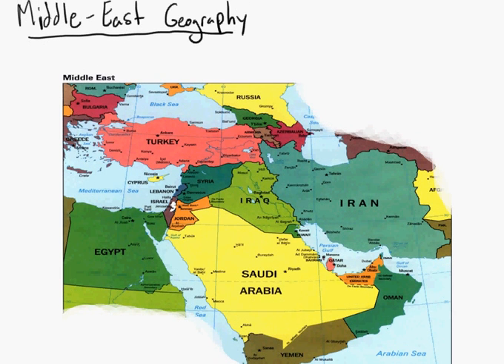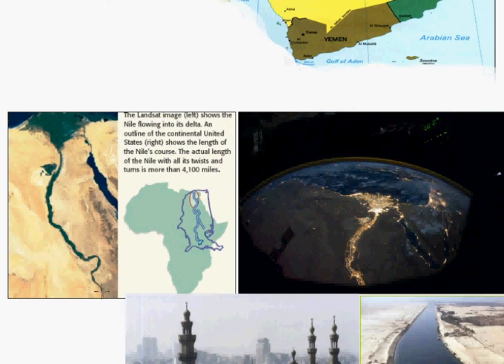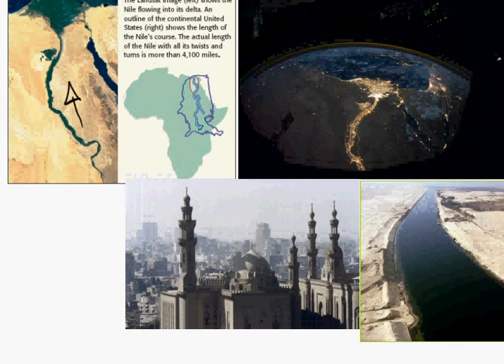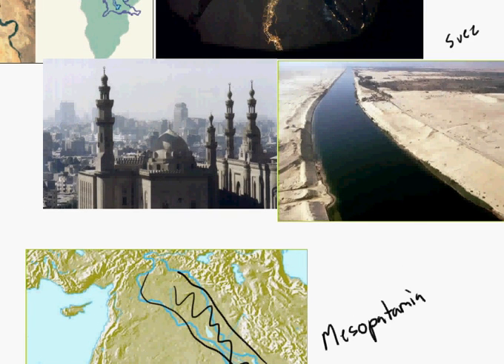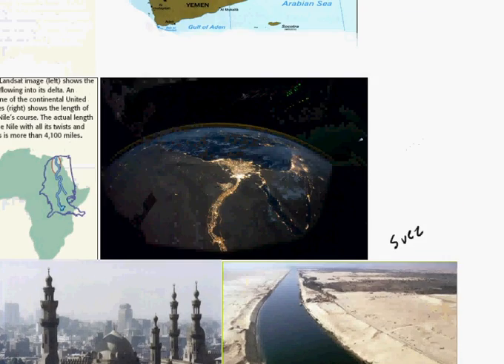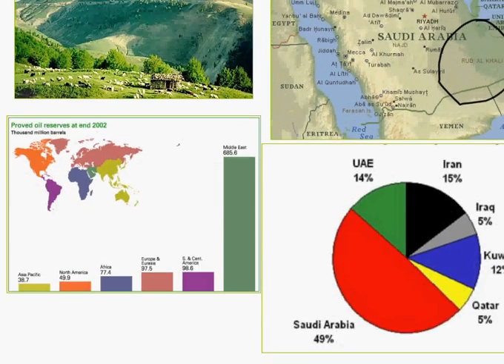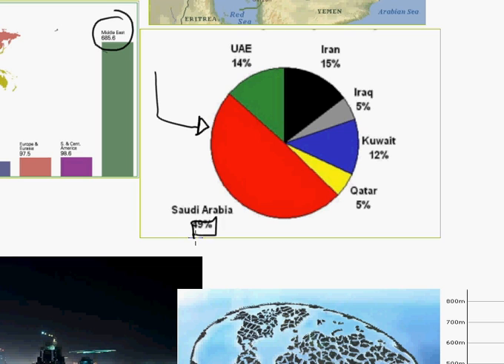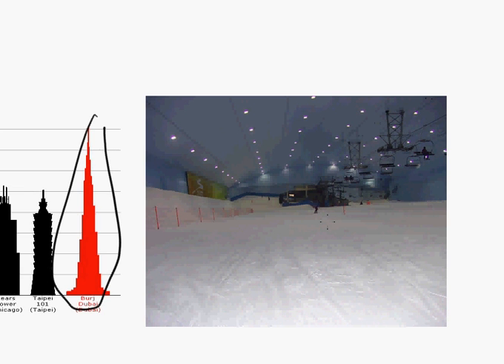Unit VIII: Middle East, Geography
Nile River, Suez Canal, Mesopotamia, Jordan River, Dead Sea, Arabs-Persians, Hindu Kush, Desalination Plants, Saudi Arabia, Dubai